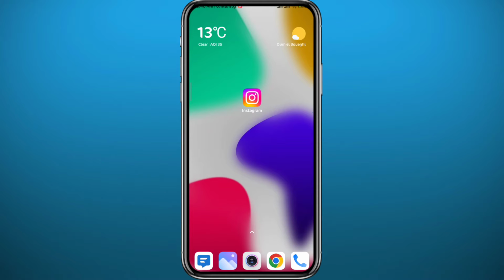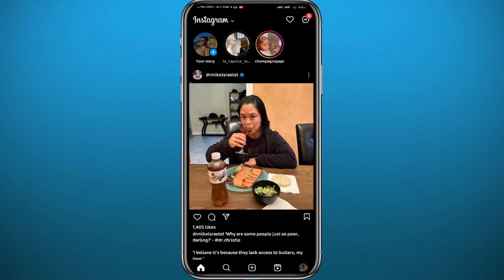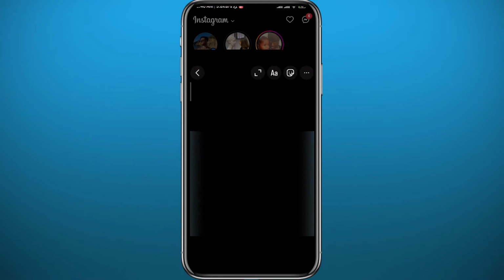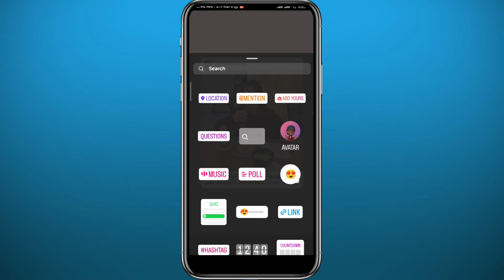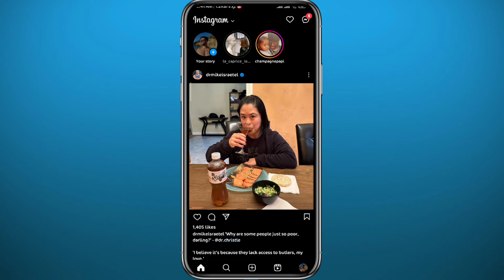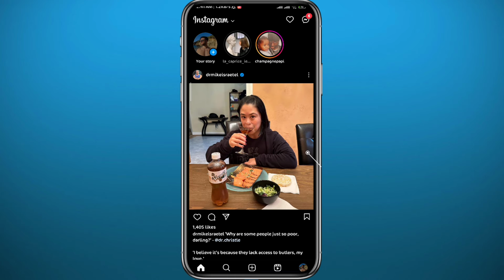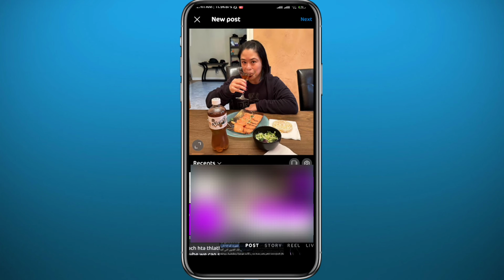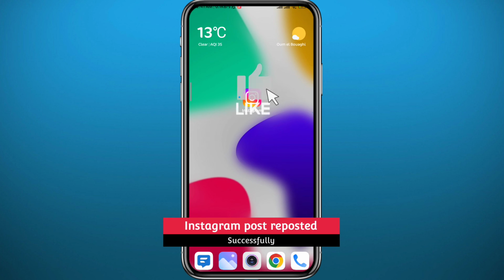How to Repost an Instagram Post (2024) - Full Guide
Do you want to know how to repost an instagram post? Then this is the video for you! I will show you how to repost on instagram.

This is a step-by-step tutorial on how to repost an instagram post in 2024. You can learn how to repost on instagram, so don't worry.